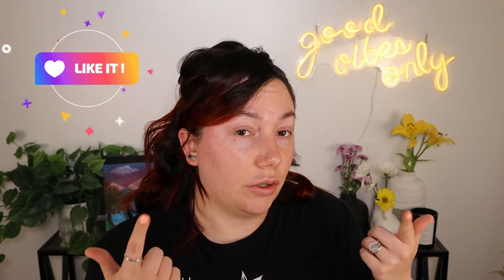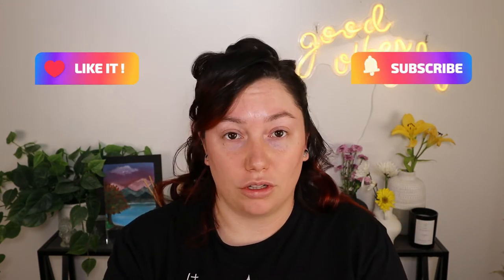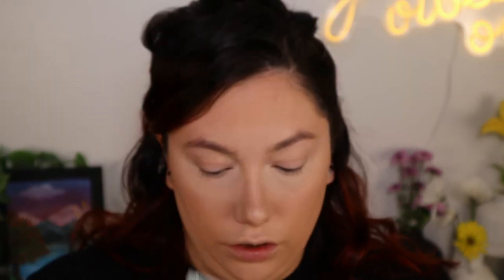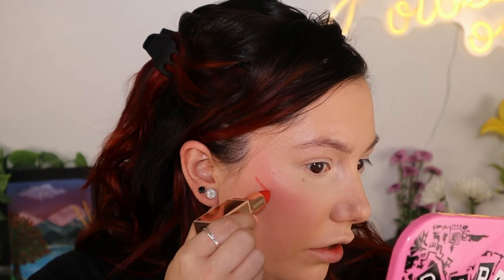Monochromatic Hot Orange look!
Hello hello hello! Today I wanted to do a little monochromatic moment using my new patrick ta lipstick!